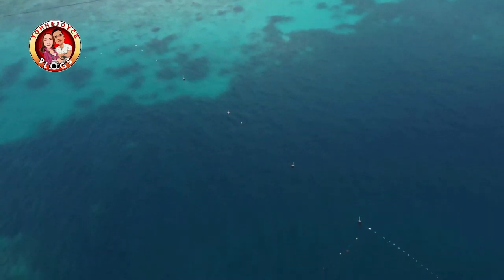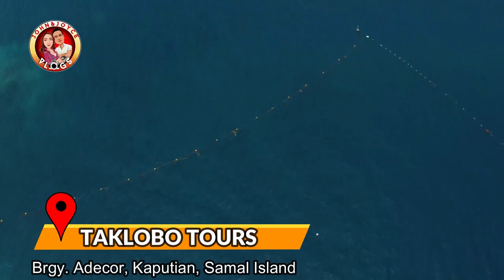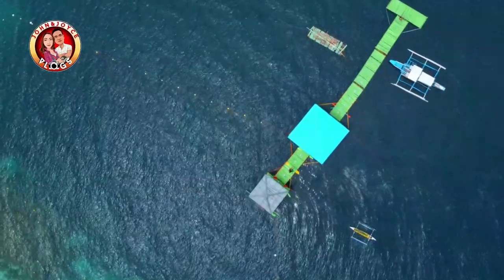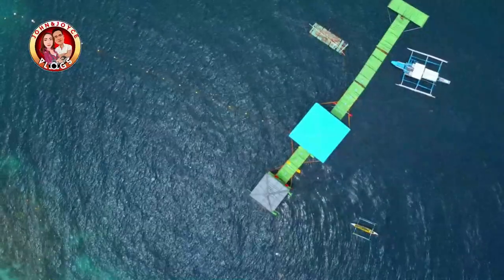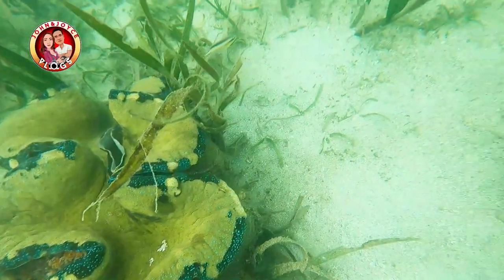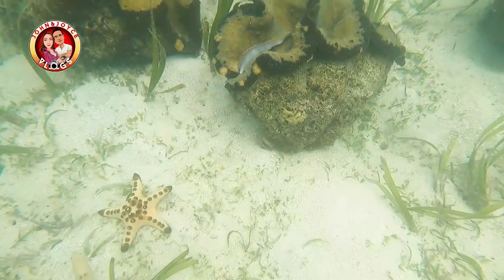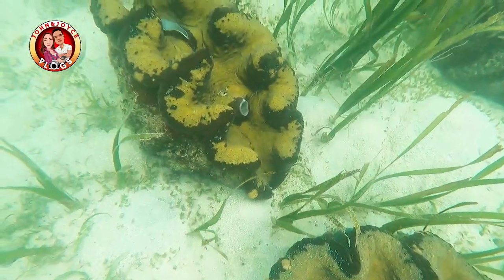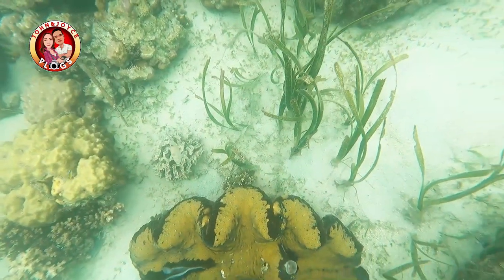TAKLOBO TOURS Home of Thousand Giant Clams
Have a sneak peek of the beauty of giant taklobo (clams) and other marine life in a sanctuary in Taklobo Tours. Might as well watch the first part of this video to know the rates and the way to this place using this Enjoy watching!